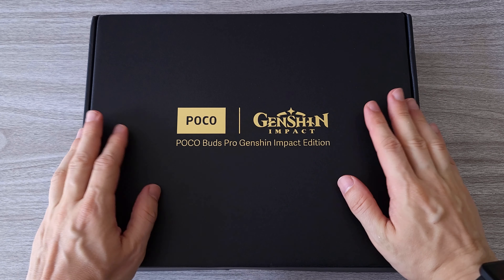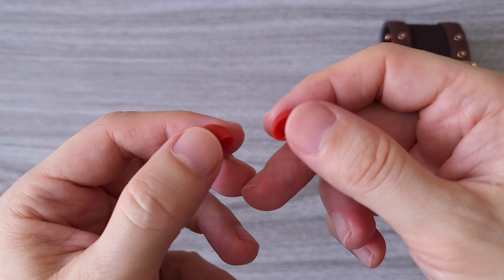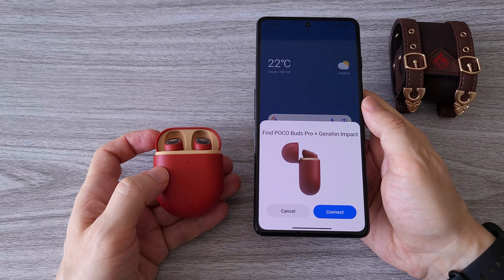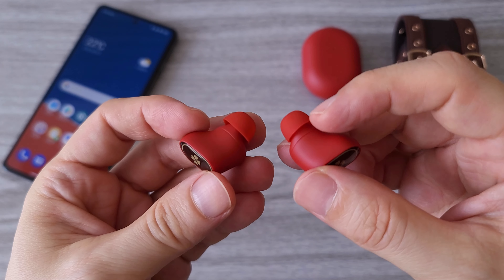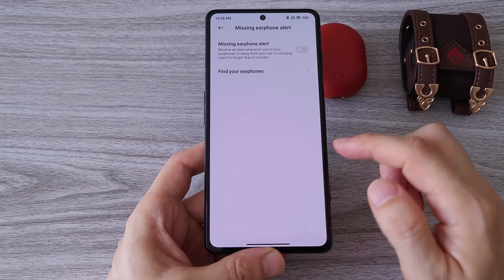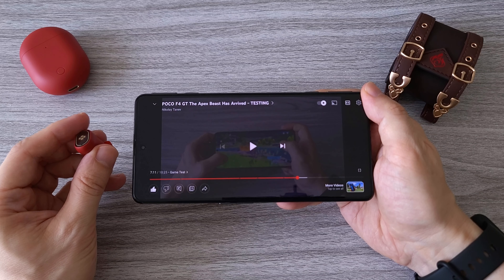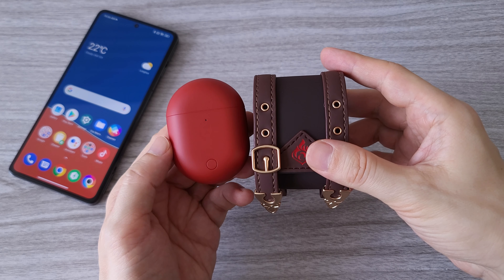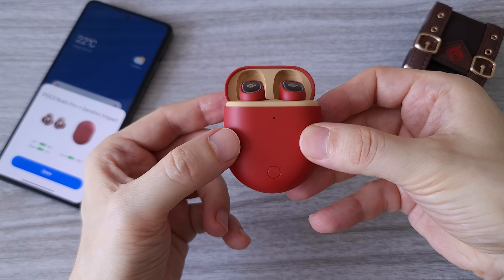POCO Buds PRO Genshin Impact Limited Edition With Klee’s Voice - TESTED 😲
Review of the new POCO BUDS PRO Genshin Impact Edition with Klee’s Voice. The Coolest EarBuds. 💥